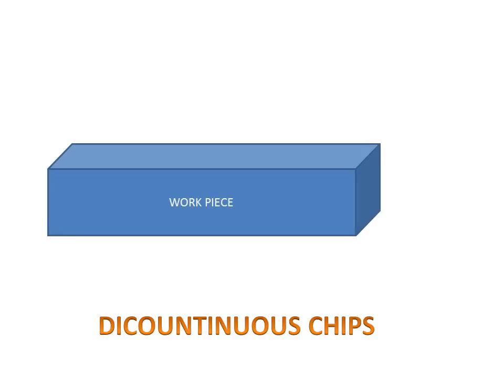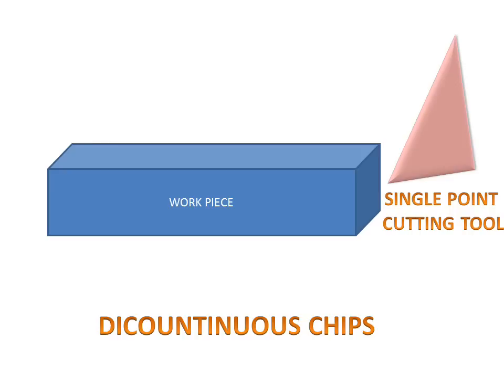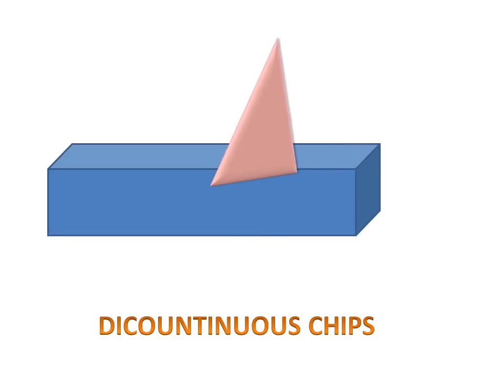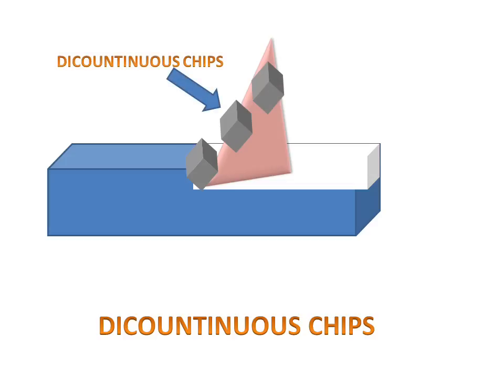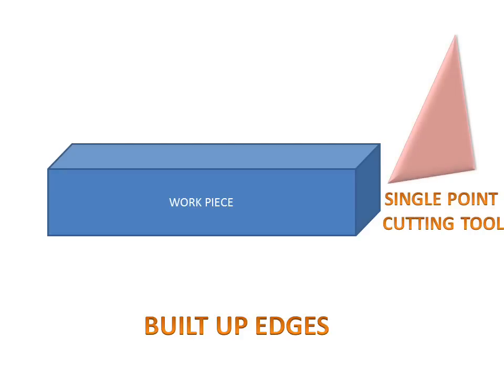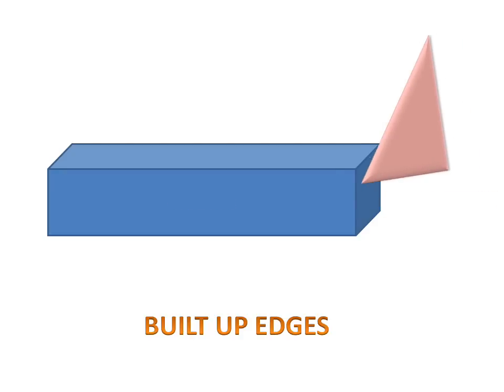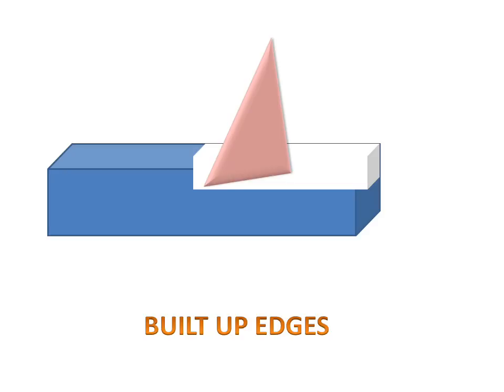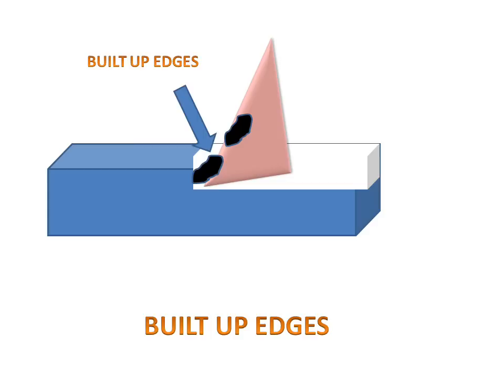Chips Formation And Types